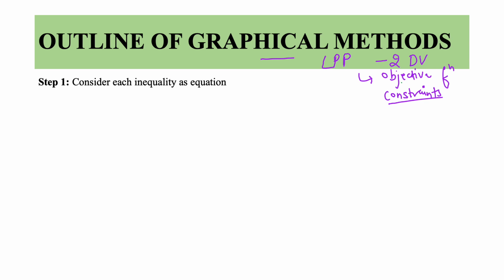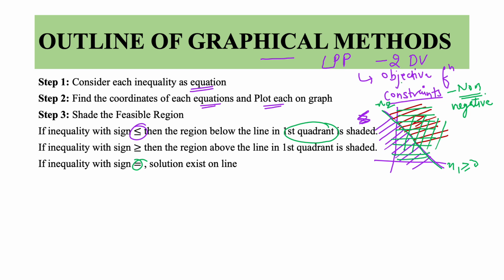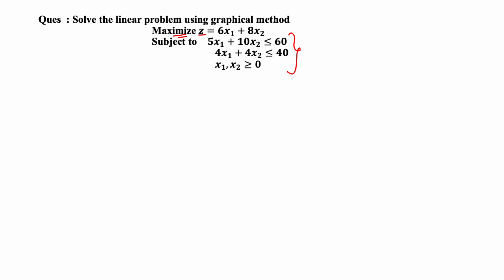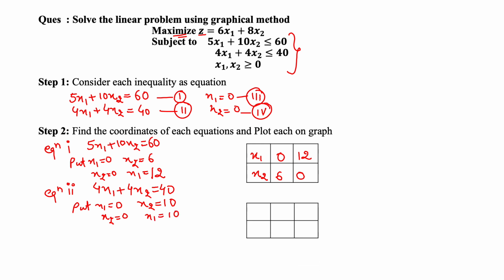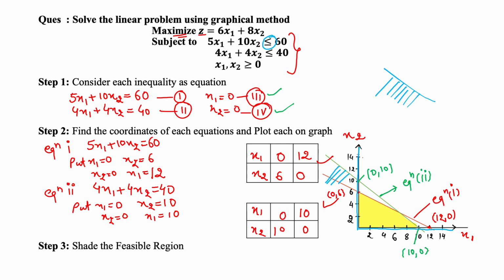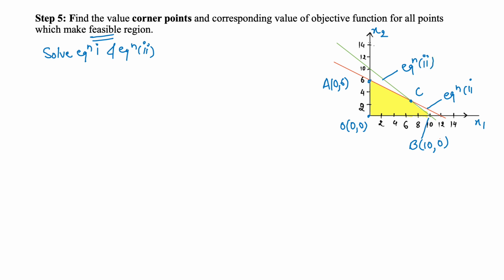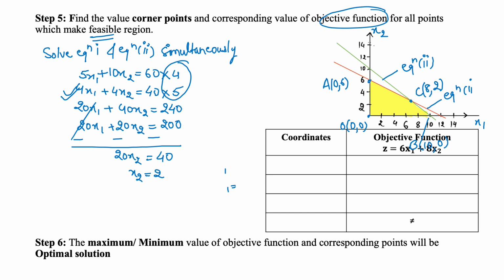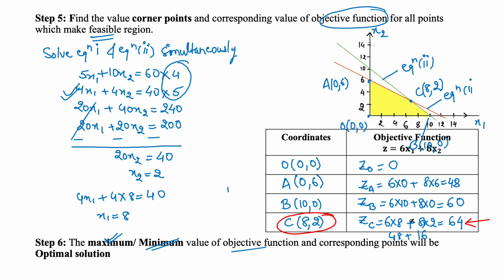Solution of two constraint LPP Using Graphical Method : Solved Example 1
In this video I have explained you problem of Linear Programming using GRAPHICAL METHOD which will help you solve maximization problem with two constraints and two variables.
Solve the linear problem using graphical method
Maximize 𝒛=𝟔𝒙_𝟏+𝟖𝒙_𝟐
Subject to    𝟓𝒙_𝟏+𝟏𝟎𝒙_𝟐≤𝟔𝟎
𝟒𝒙_𝟏+𝟒𝒙_𝟐≤𝟒𝟎
𝒙_𝟏,𝒙_𝟐≥𝟎